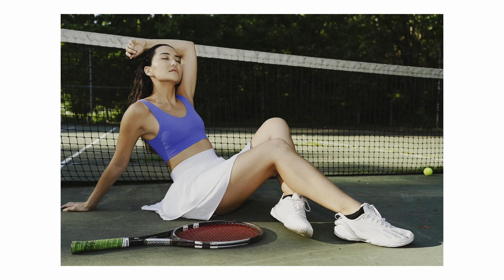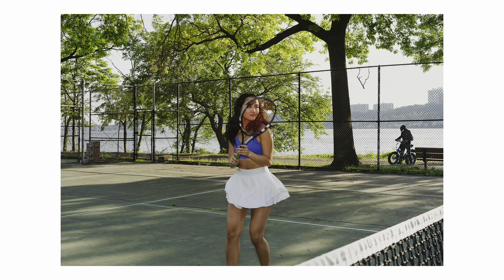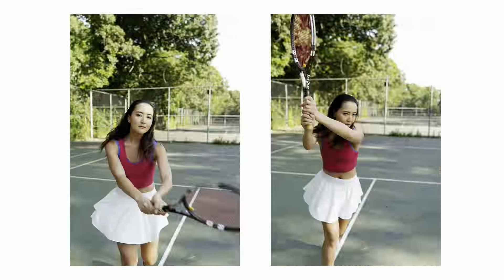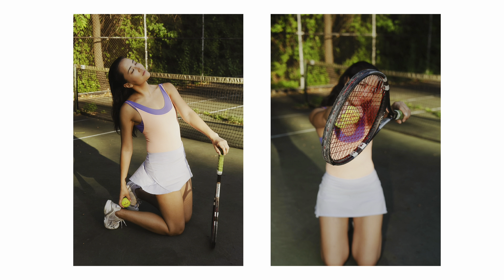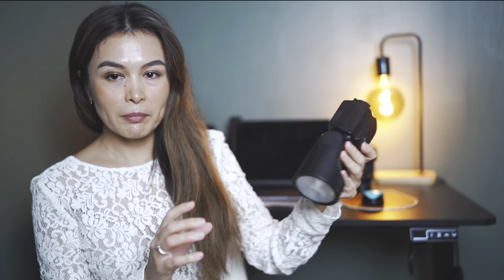TENNIS PHOTOSHOOT BTS